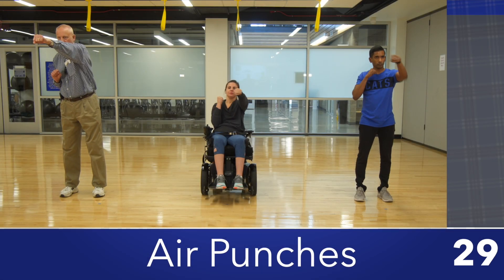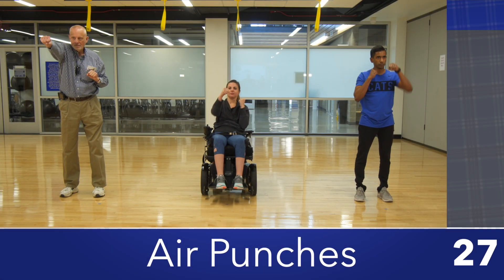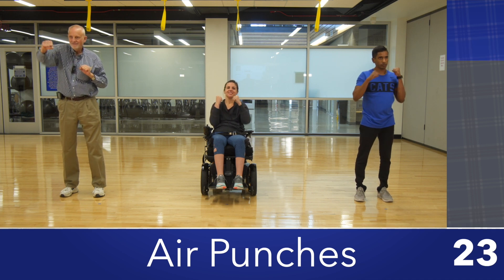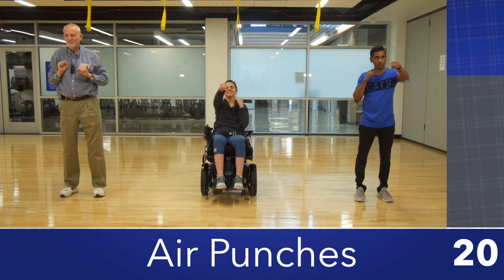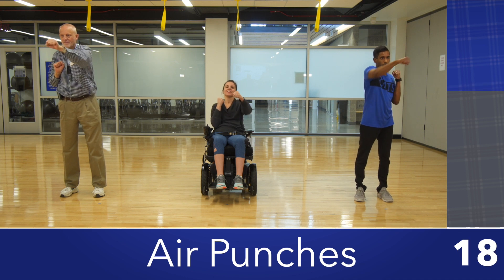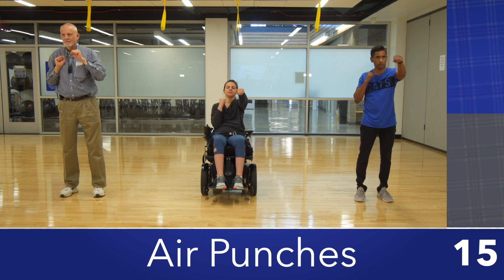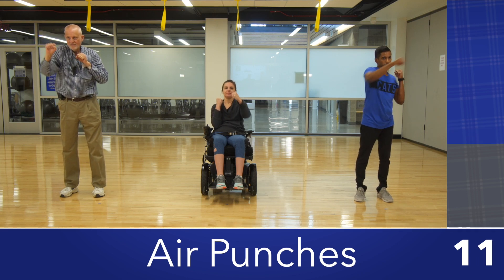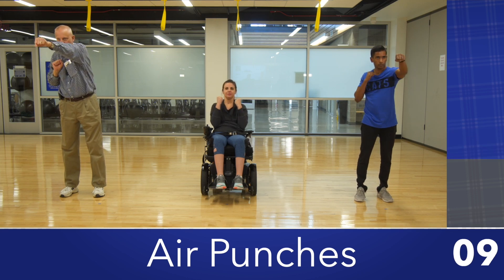Modified Exercise: Air Punches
This exercise, modified air punches, is one of a series of modified exercise videos created by the Health and Wellness Initiative at the University of Kentucky's Human Development Institute.

Each video showcases three variations so the user may choose the intensity level that is best for them.

Funding provided through CDC's Project CHEER and Commonwealth Council on Developmental Disabilities Leadership and Self-Advocacy Project.

This production was supported by the Grant or Cooperative Agreement Number DD000010, funded by the Centers for Disease Control and Prevention. Its contents are solely the responsibility of the authors and do not necessarily represent the official views of the Centers for Disease Control and Prevention or the Department of Health and Human Services.